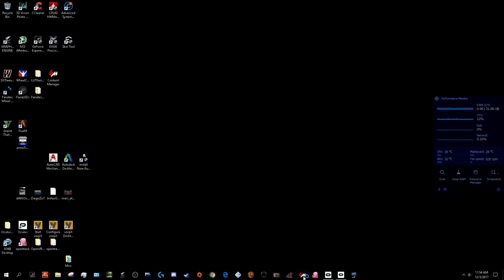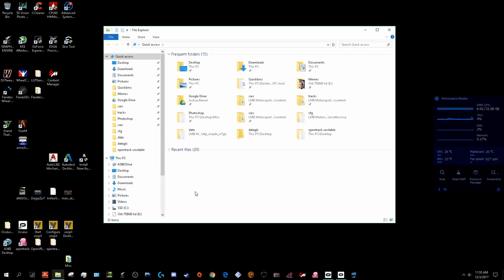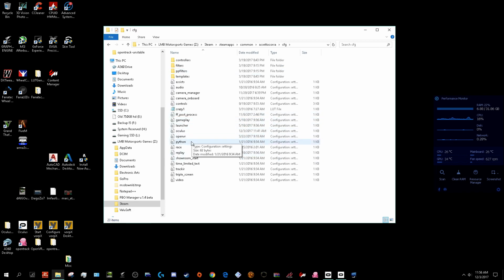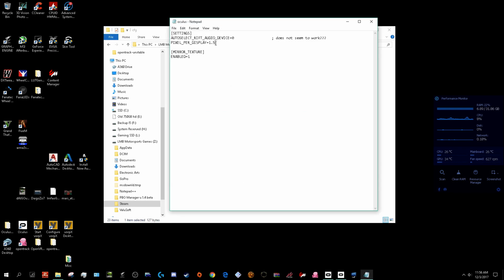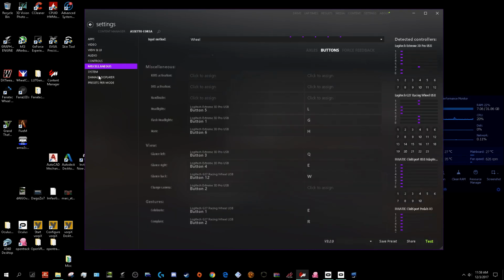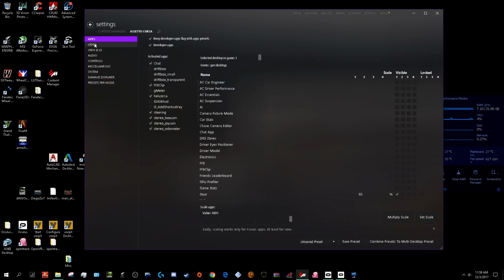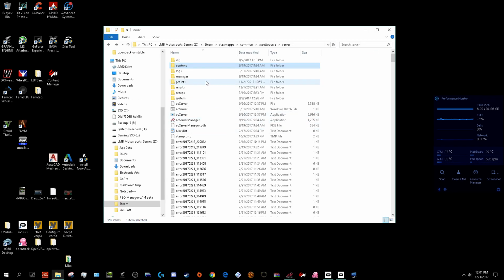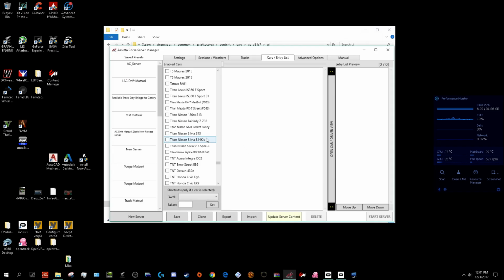Setting Super Sampling WITH/WITHOUT content manager.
How to set Super Sampling with and without Content Manager.

Steam id:   LMBmotorsports